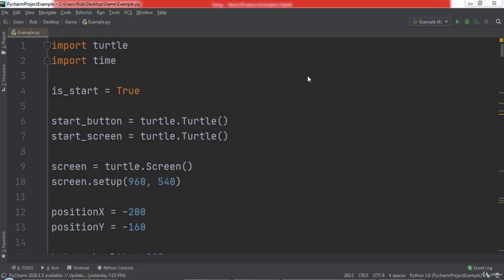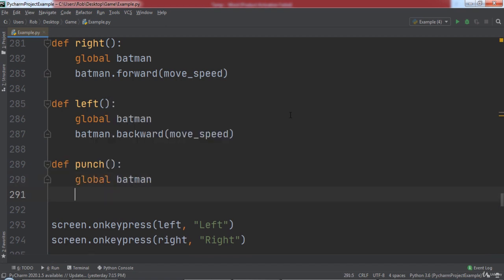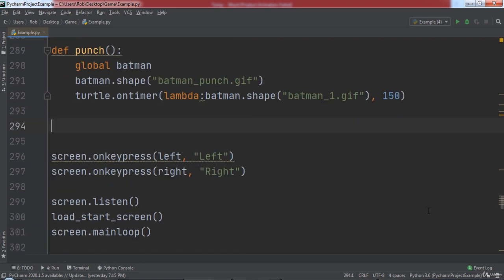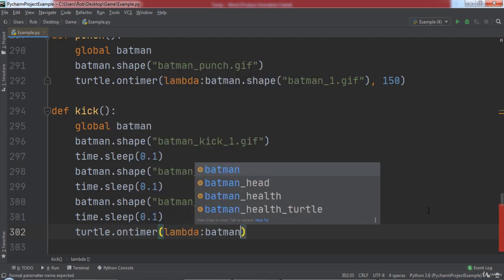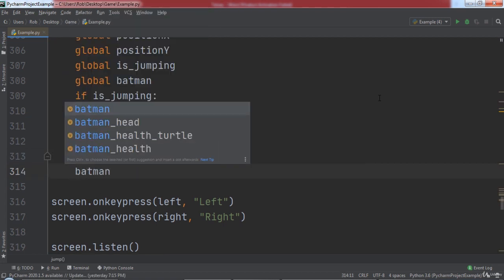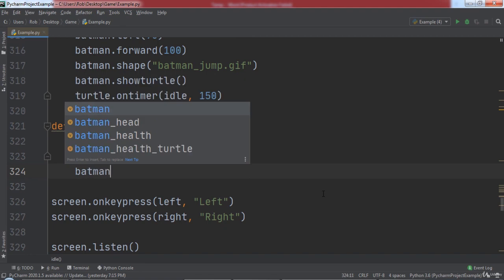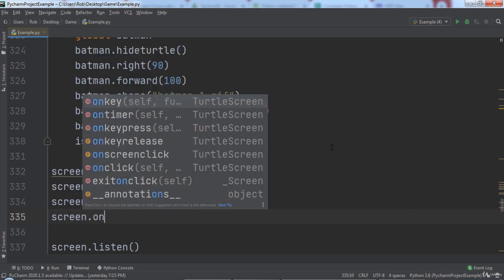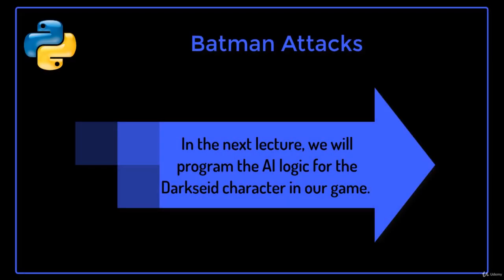7. batman attacks